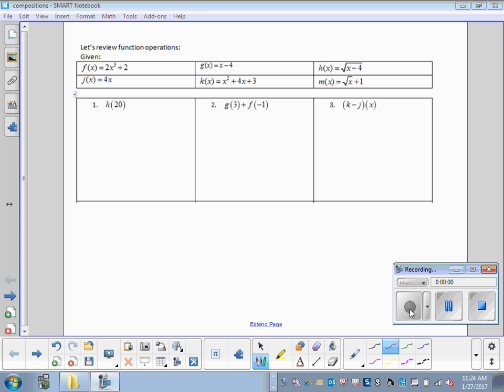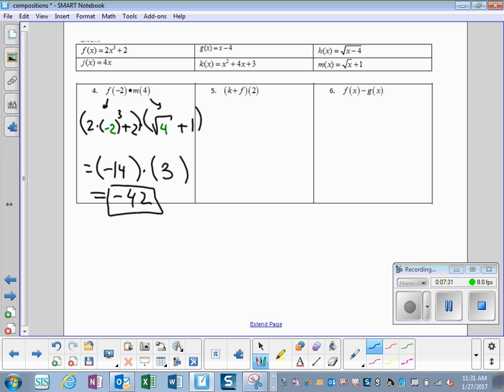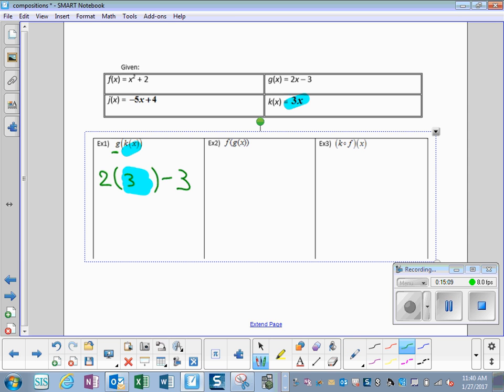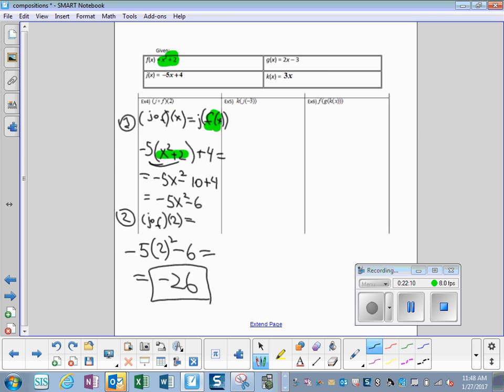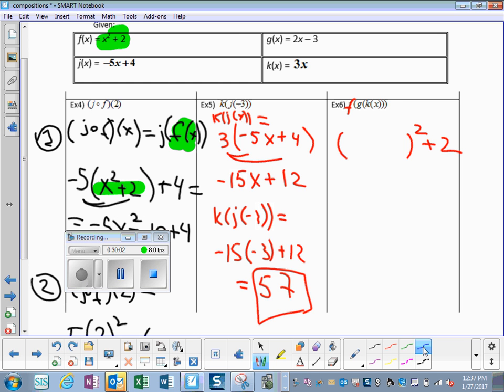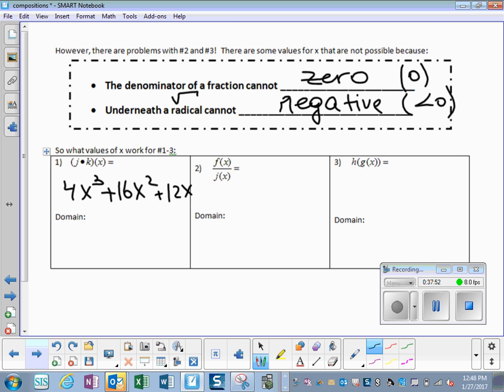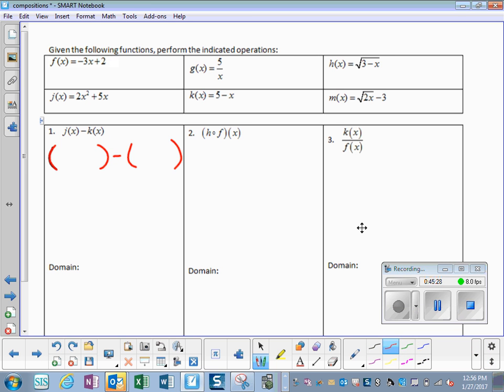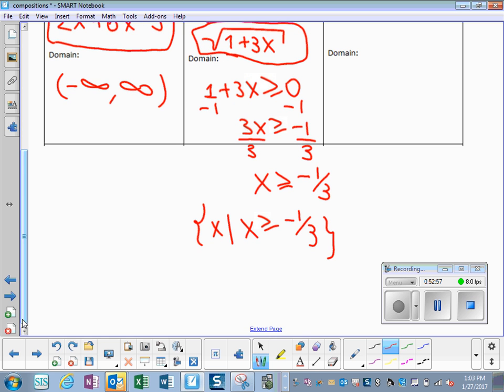Jan27 Day 1 Compositions